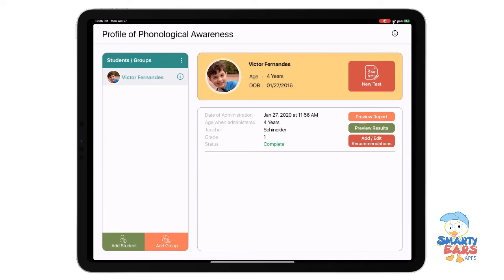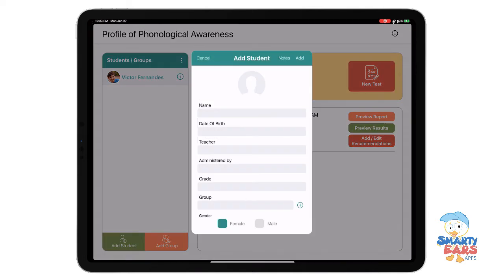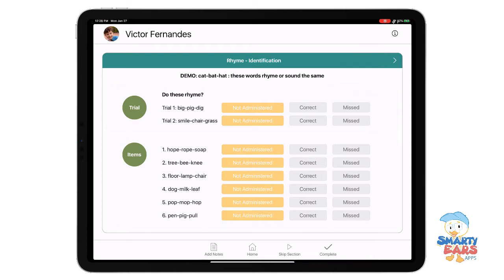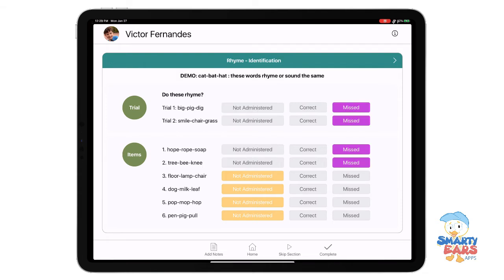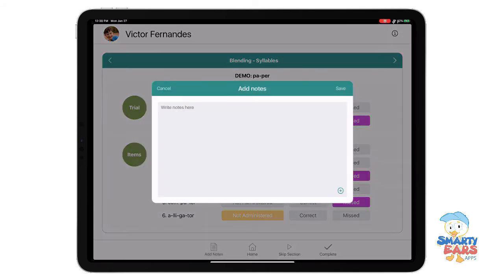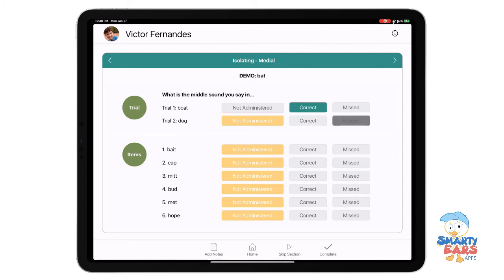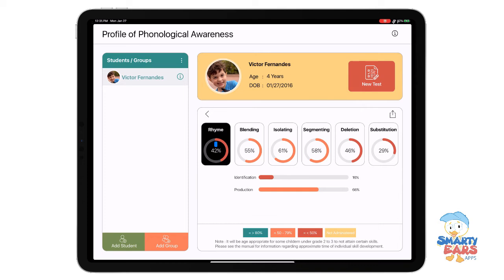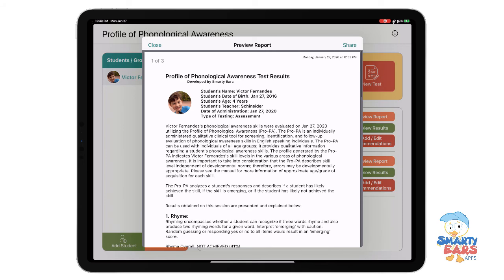Administering Profile of Phonological Awareness